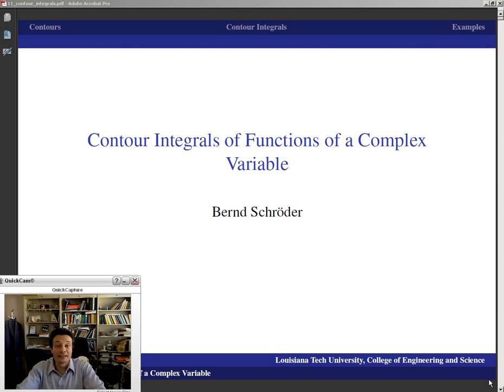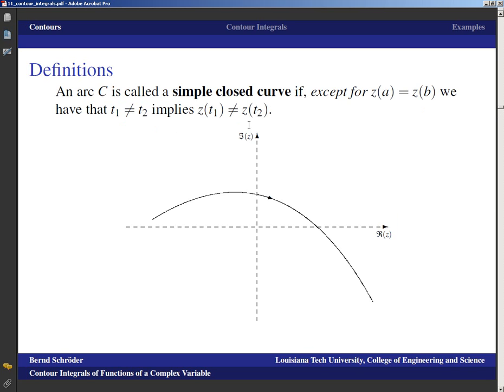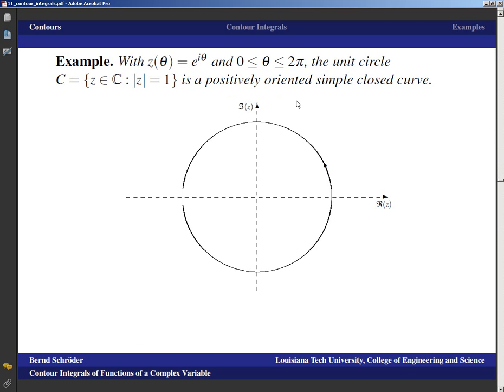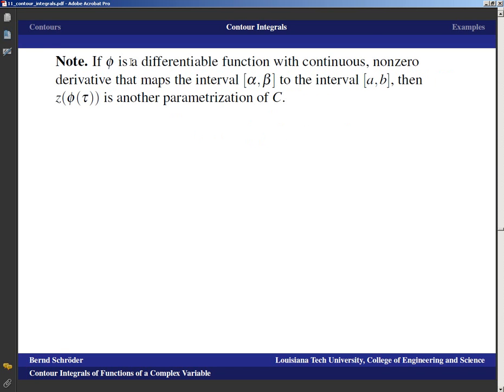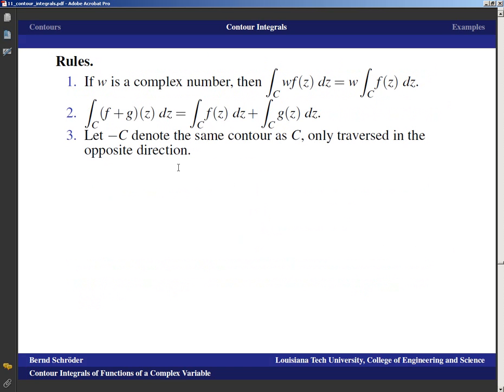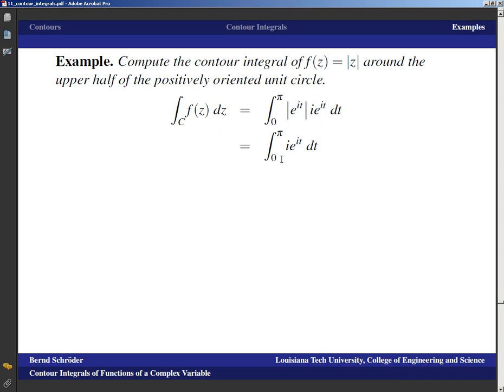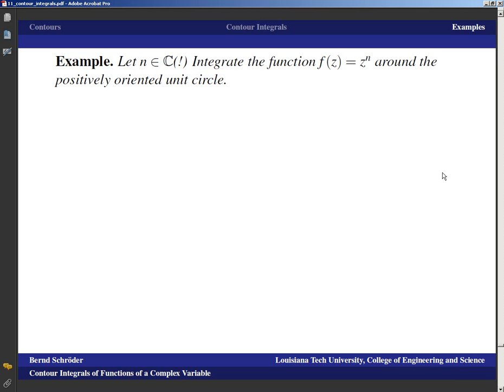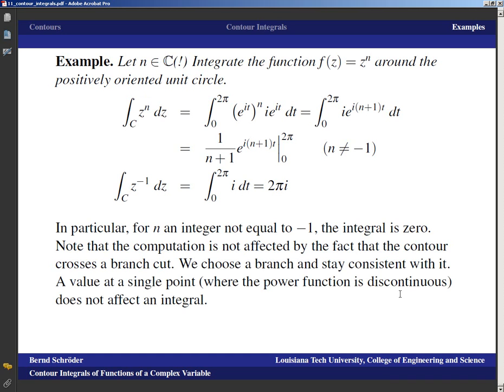LSU Complex Analysis Lecture 11 contour integrals